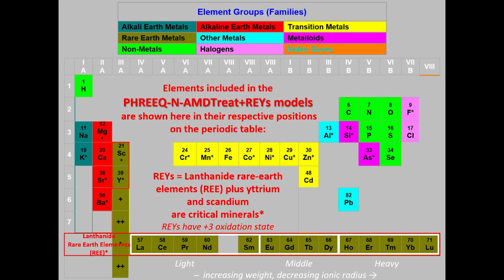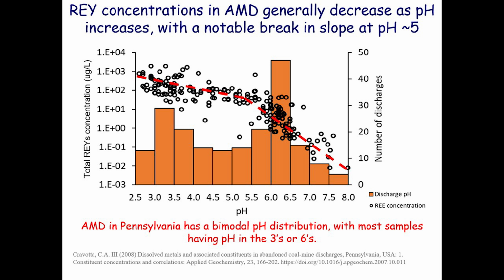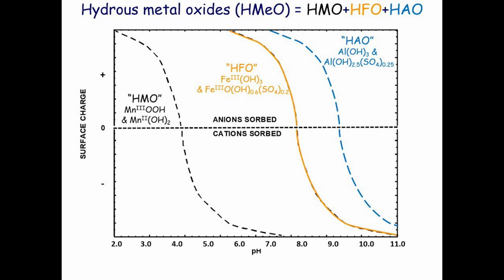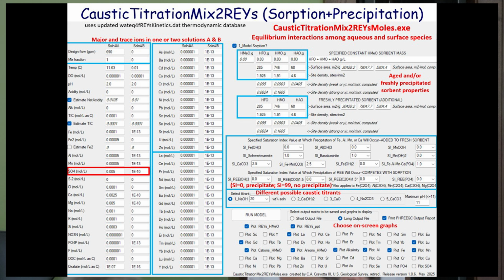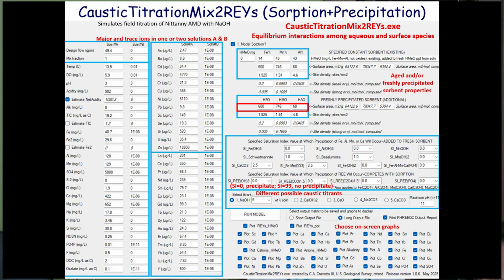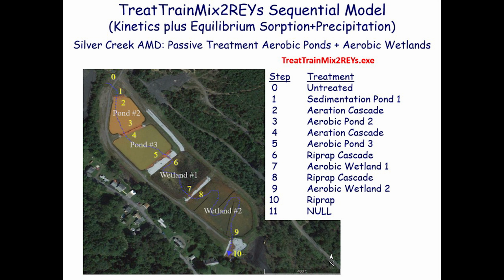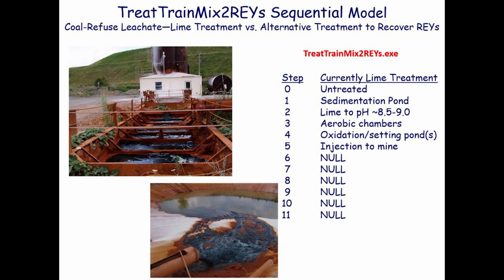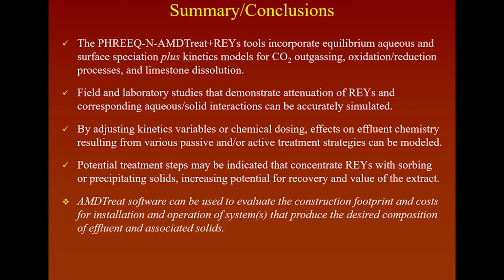Charles Cravotta - Water Quality Modeling Tools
Charles Cravotta, PhD, P.G. (USGS, Retired) presents on the topic:  Water-quality Modeling Tools to Evaluate Potential for Recovery of Critical Minerals From Acid Mine Drainage